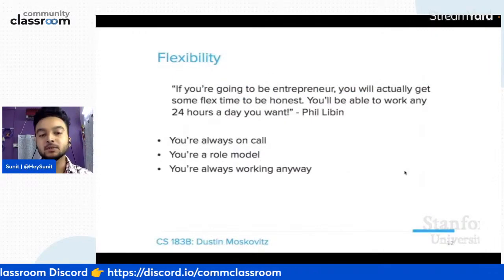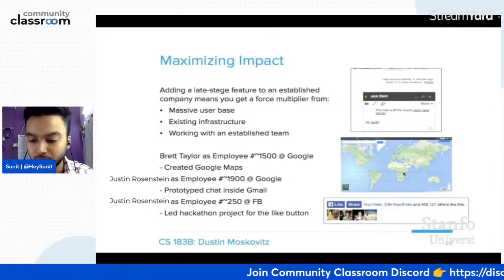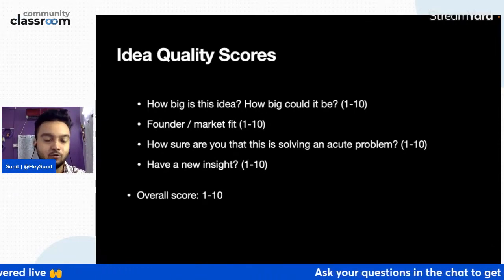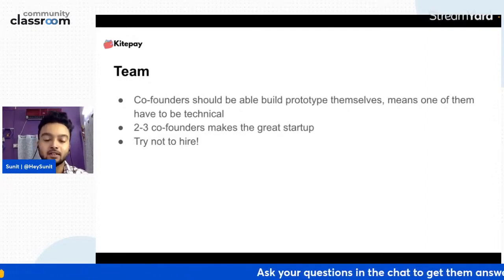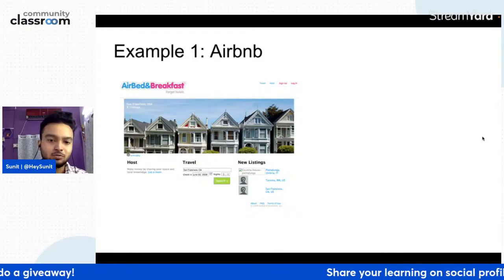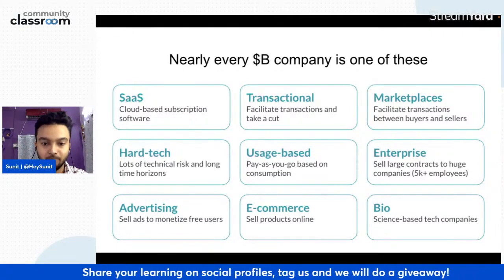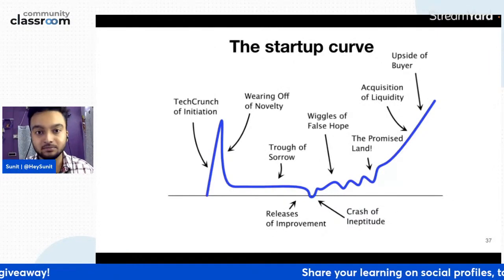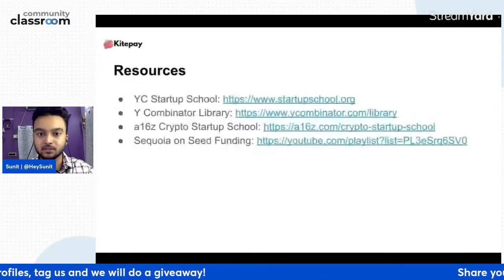How to build a Web3 Startup as a Student Mythbuster with Kaiwalya #2